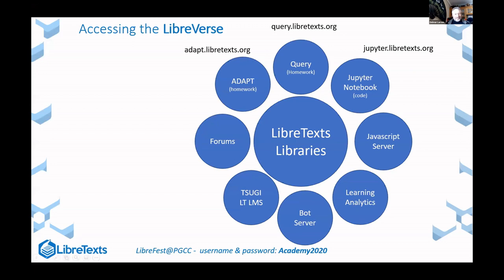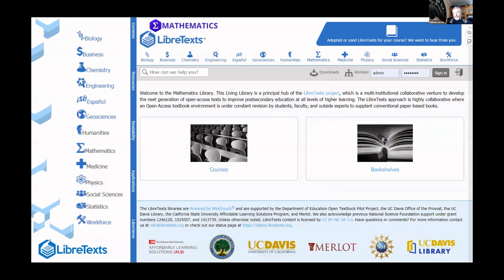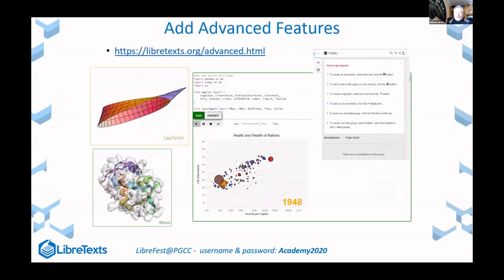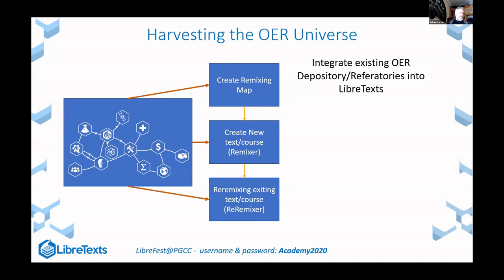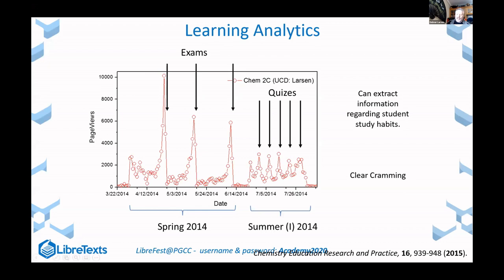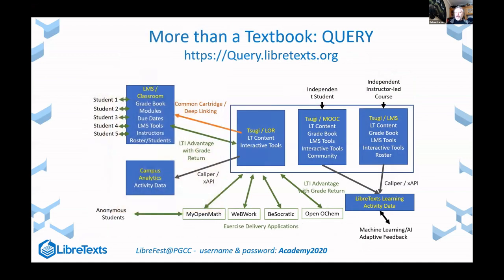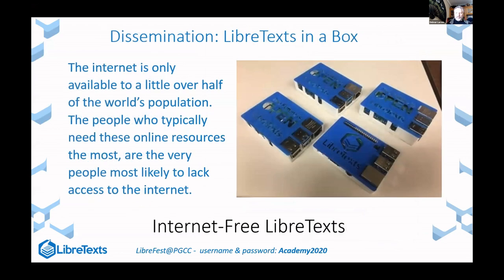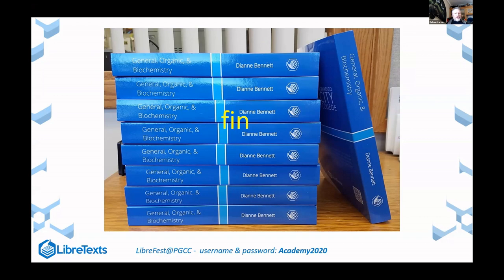The Power of Open II Intro to LibreFest2020 (Delmar Larsen)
Second Half of Introductory presentation to LibreFest2020 (Nov). First half was not recorded.